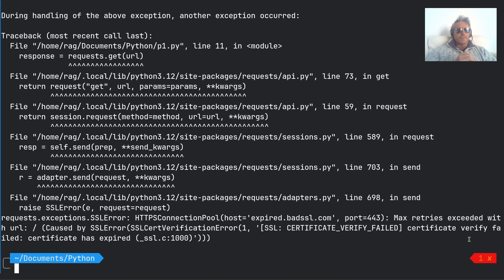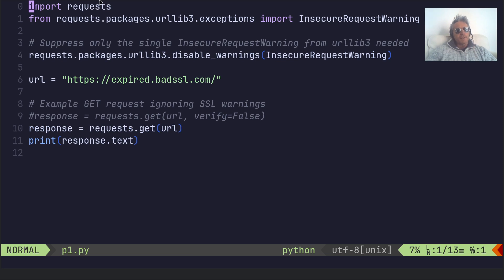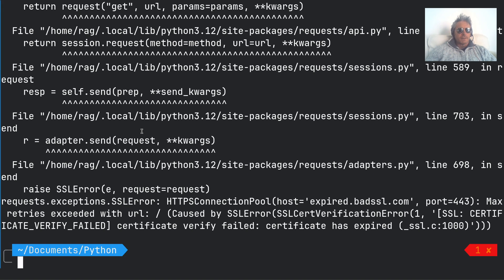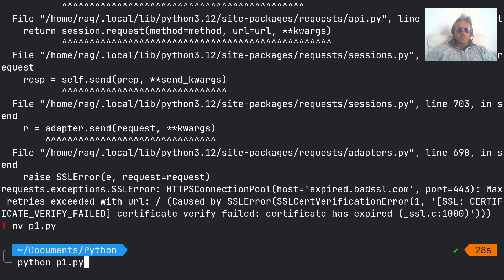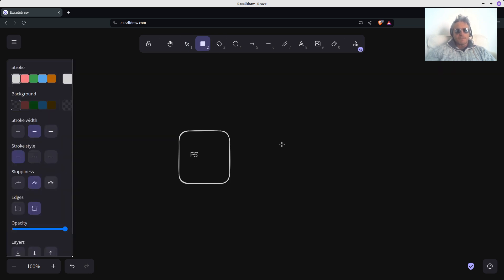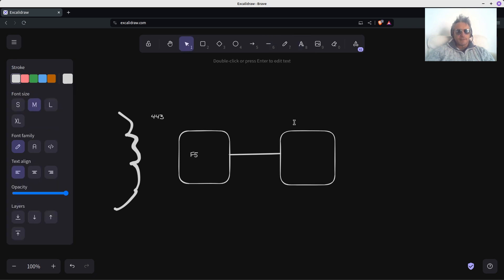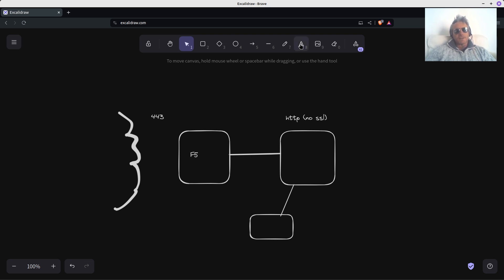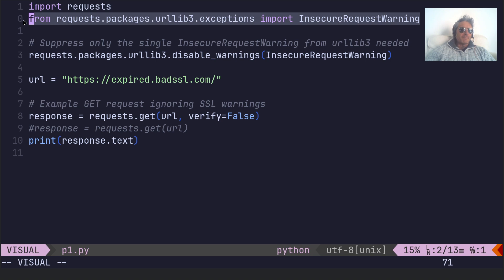Requests & Python | CERTIFICATE_VERIFY_FAILED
How to avoid SSL "errors" when using Python and Requests on a server without an SSL cert.

The certificate_verify_failed error occurs when the client cannot verify the server's SSL certificate. The error can be caused due to an expired or invalid SSL certificate, issues with the SSL certificate chain, or obsolete Python default certificates.

import requests
from requests.packages.urllib3.exceptions import InsecureRequestWarning